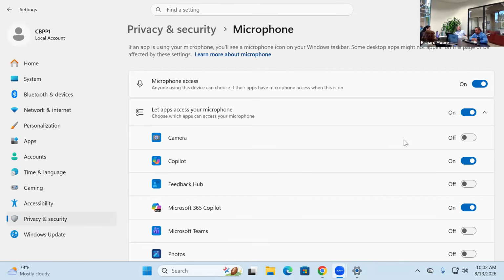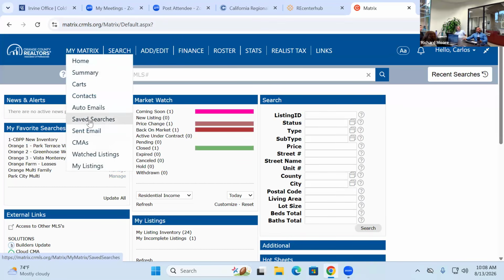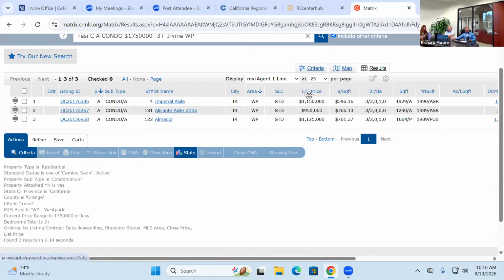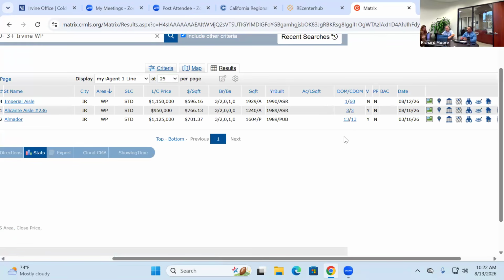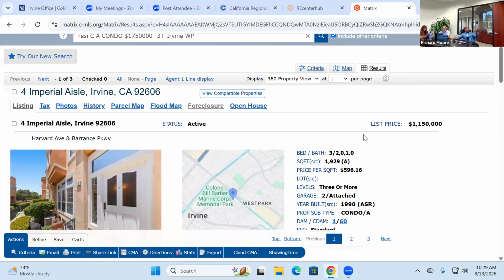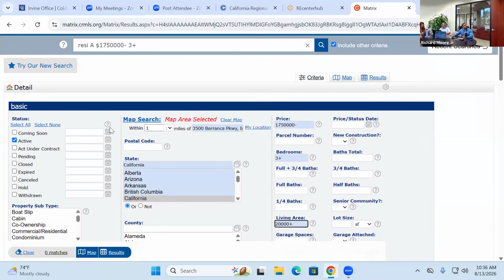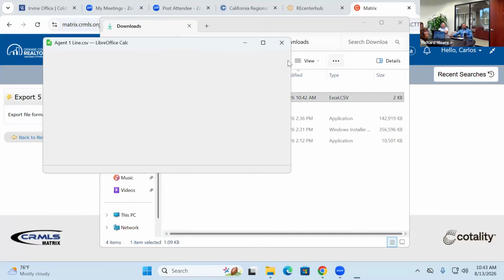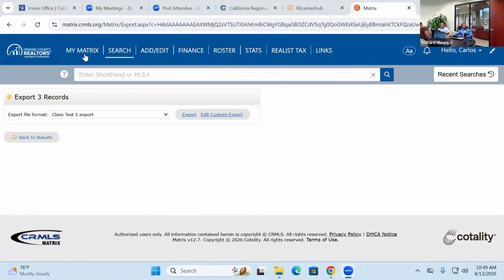Navigating the MLS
SPEAKER:Carlos Rodriguez

You will learn:
How to search for listings in the mls
(criteria & map)
How to email listings to your client
How to setup a client on an auto email